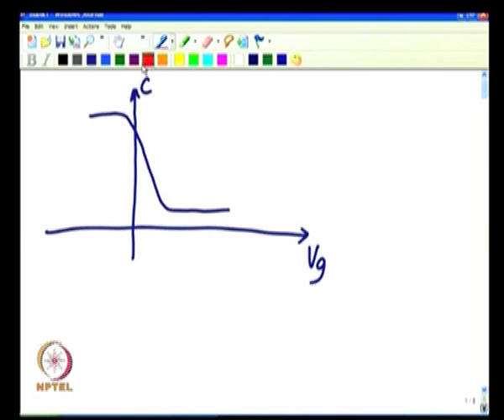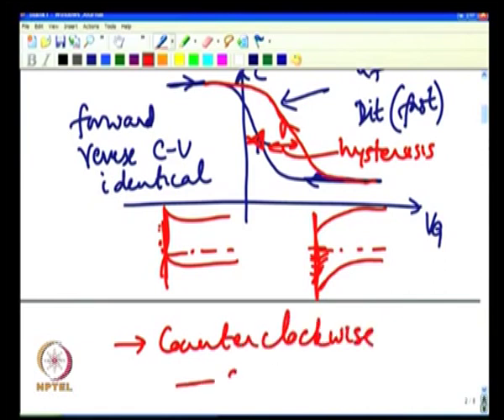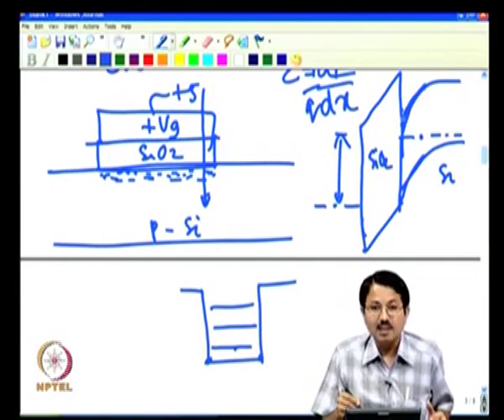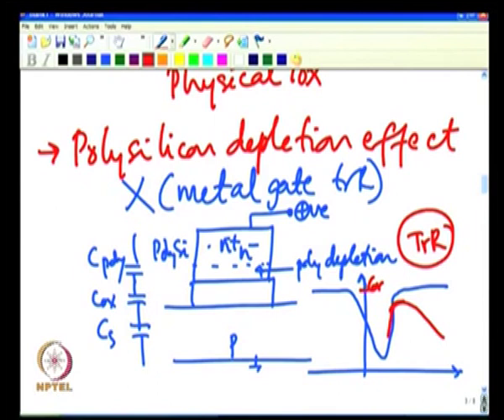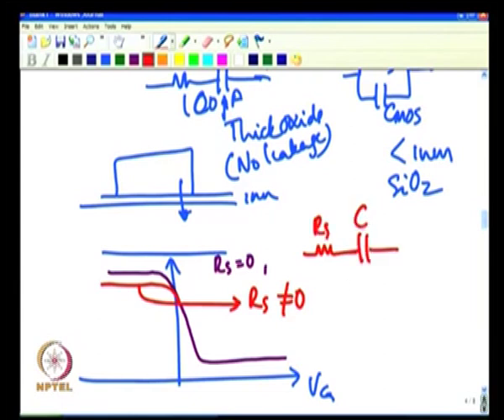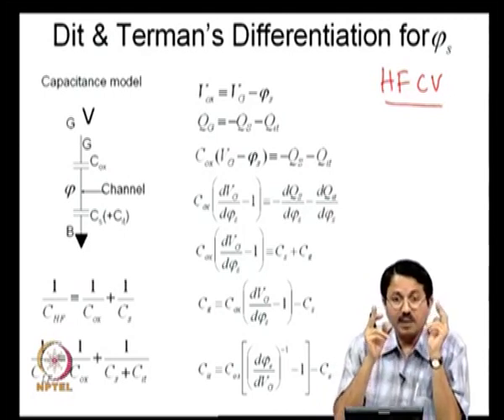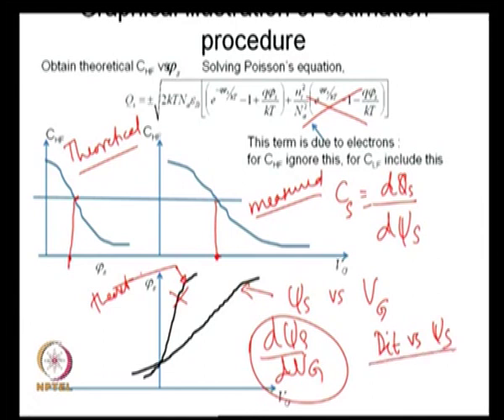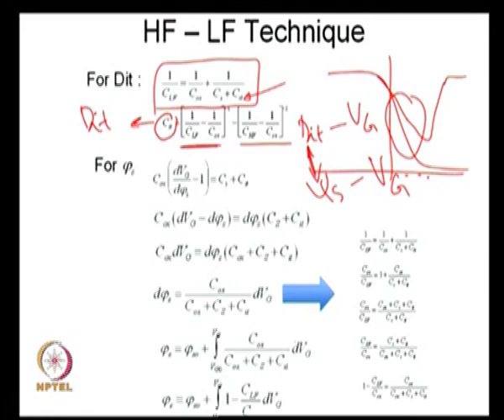Mod-04 Lecture-14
Subject: Electrical